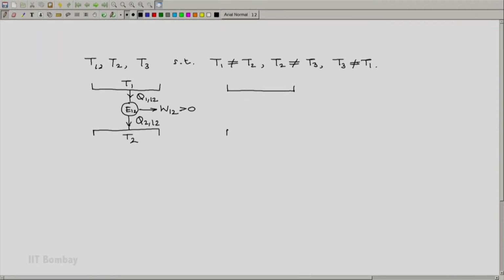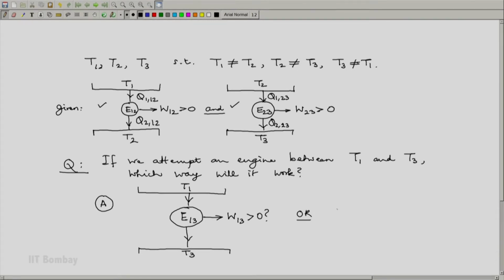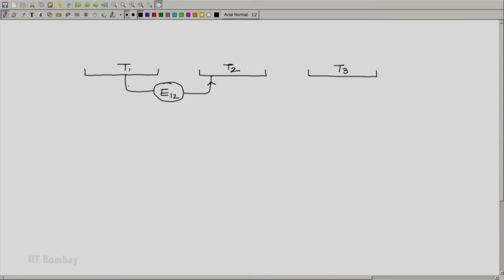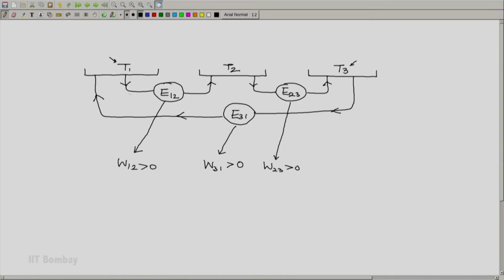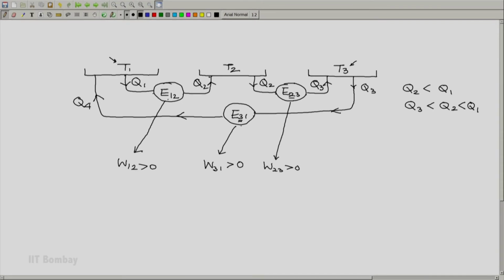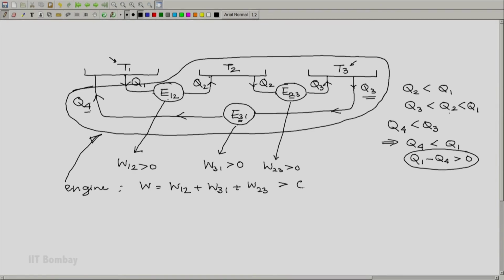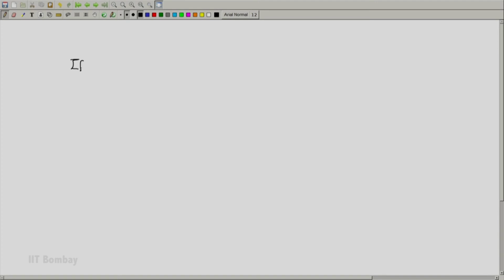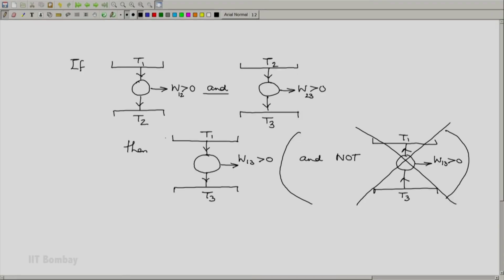ME209x S111 Temperature Levels 2 IIT Bombay